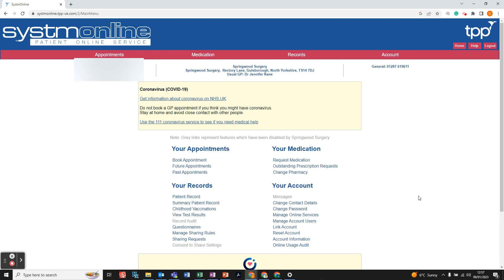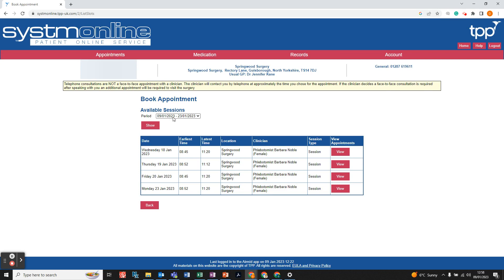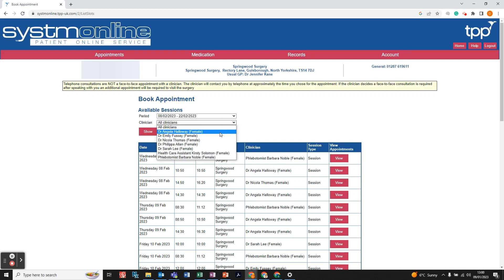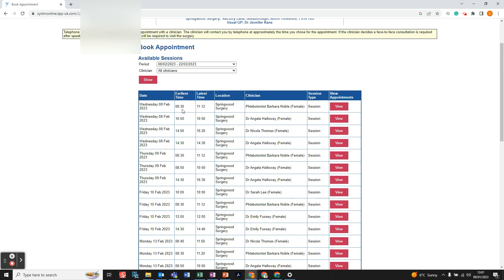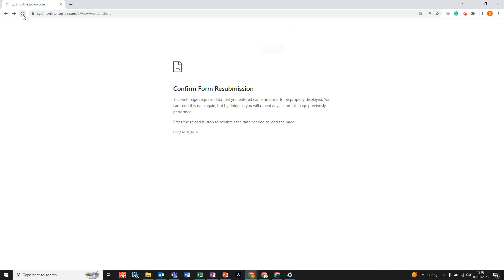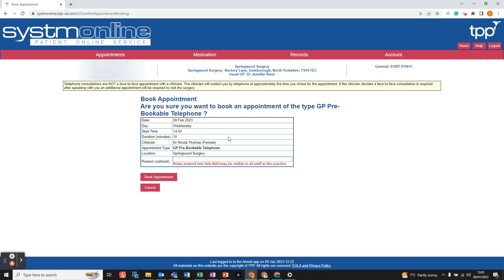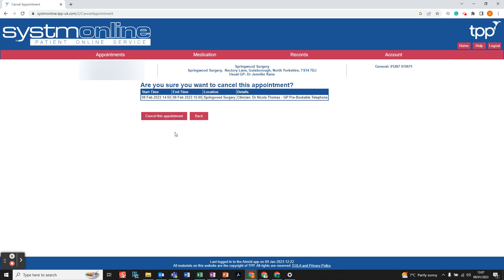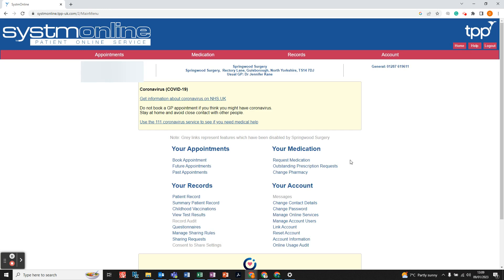System Online - Booking Appointments Online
In this video tutorial we look at the 'Your Appointments' section of the System Online patient online service.